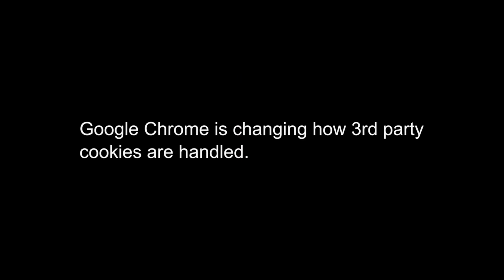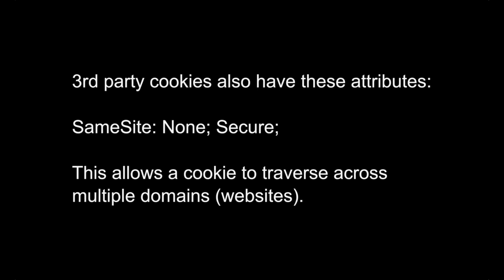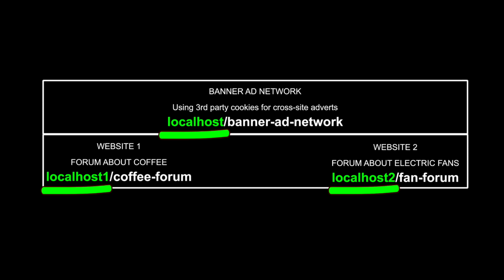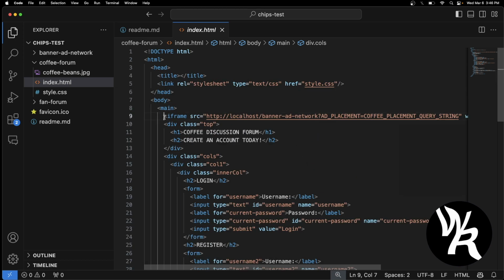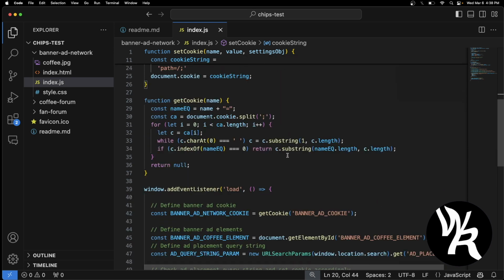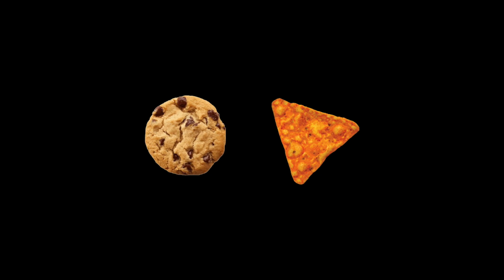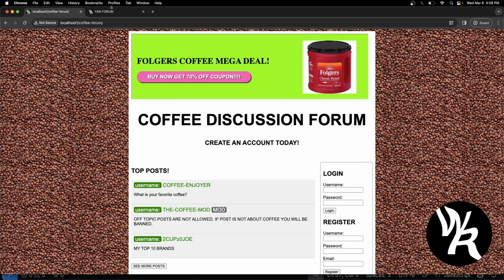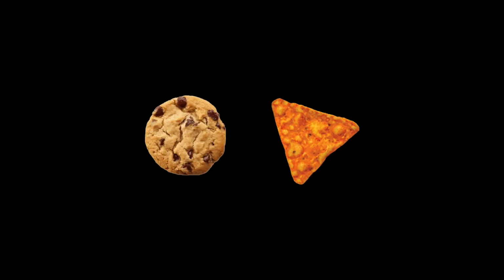Demo: Chrome 3rd Party Cookie Deprecation & CHIPS explained!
Is Google Chrome REALLY dropping 3rd party cookies? There is more to the story.

3rd party cookies are technically NOT going away, however, they are changing in a major way. Follow along with out demo and become a CHIPS pro.